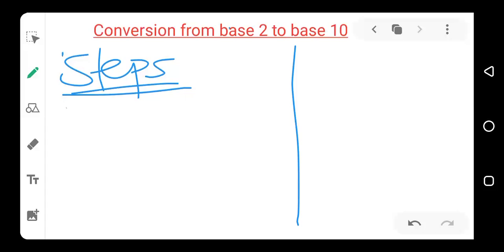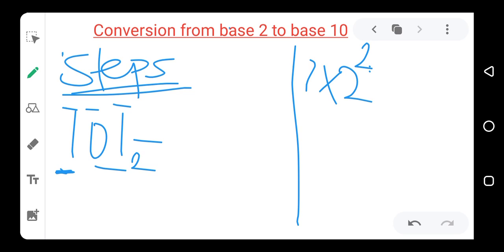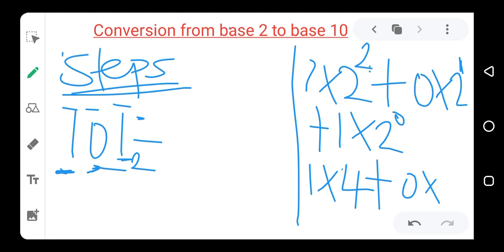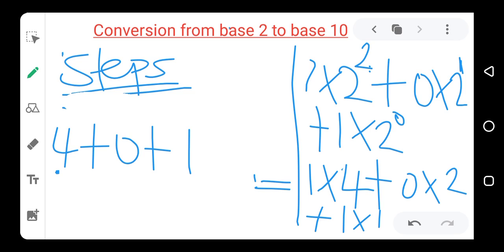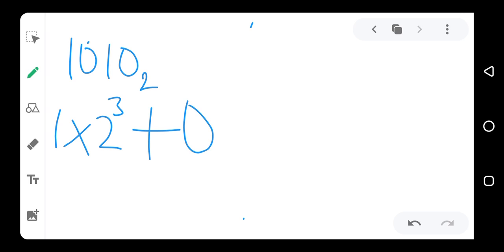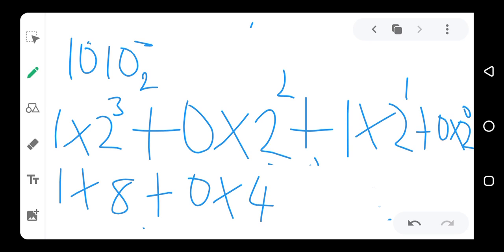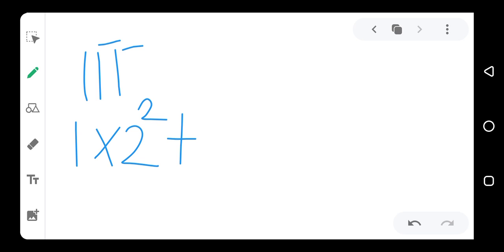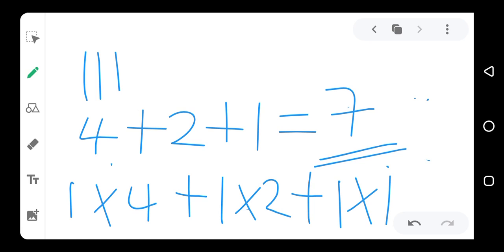Base 2 to base 10